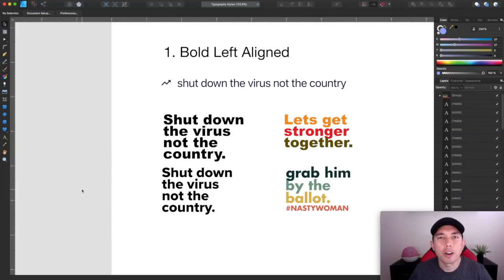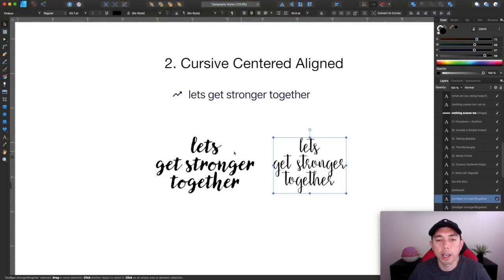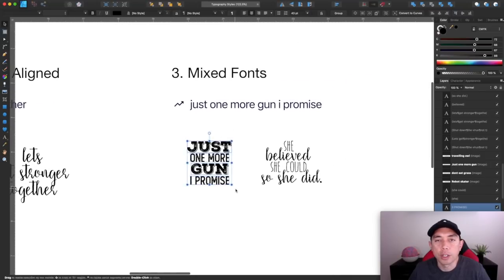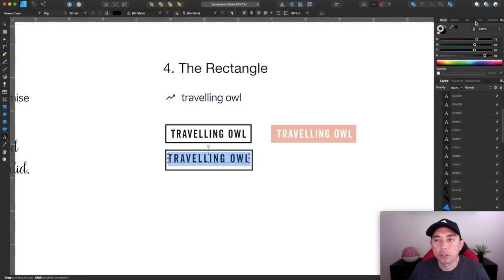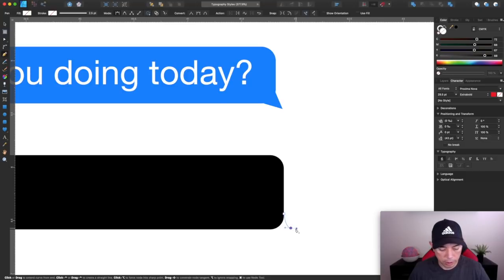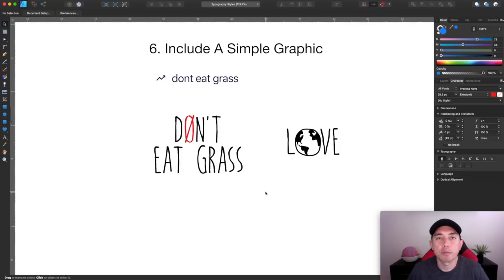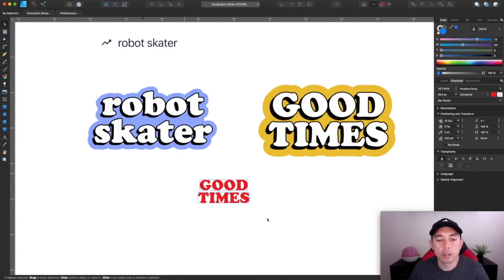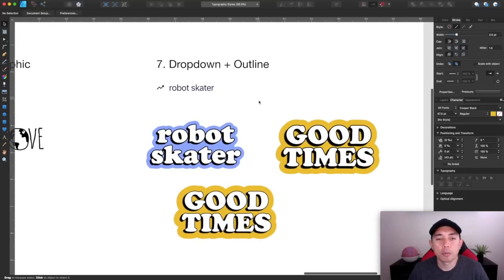7 RedBubble Design Ideas. How to make quick and easy design for stickers. Step by step tutorial.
7 RedBubble Design Ideas. How to make quick and easy design for stickers. Step by step tutorial. In this video I will show you 7 simple design tips using mostly text. Perfect for the beginner who wants to get designs on print on demand products quickly.

👕 My Etsy Store: